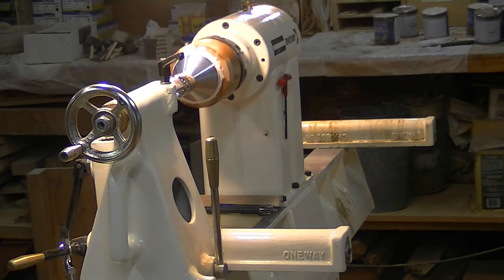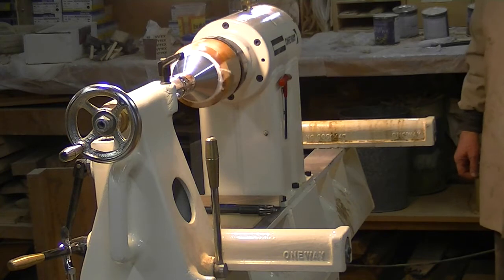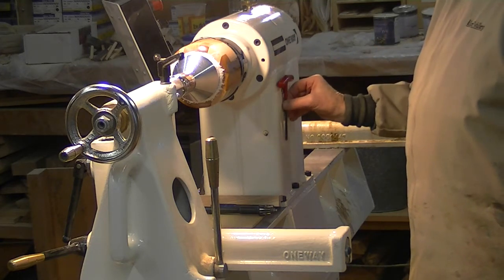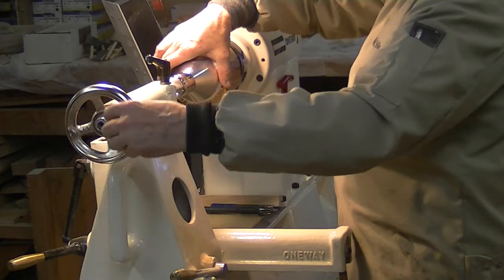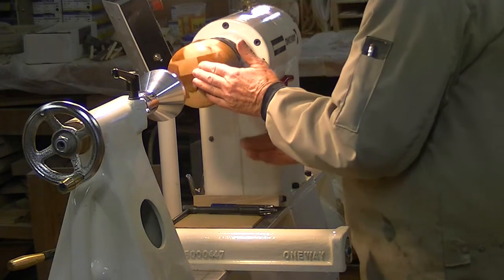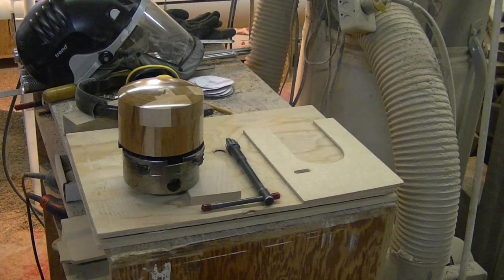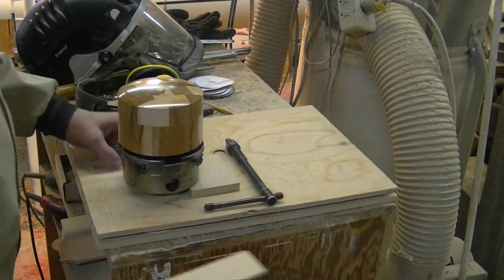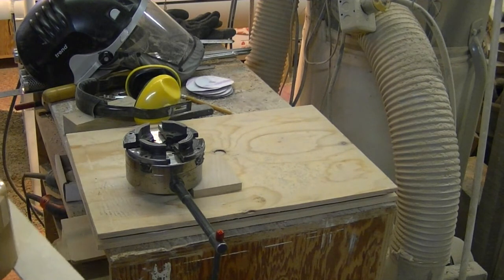Making a smudge box - removing the box from the lathe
This video covers removing the smudge box from the lathe and then from the chuck.  A full list of the videos in this series can be found